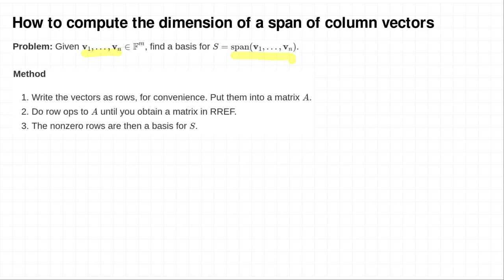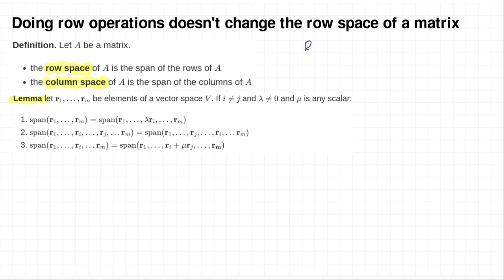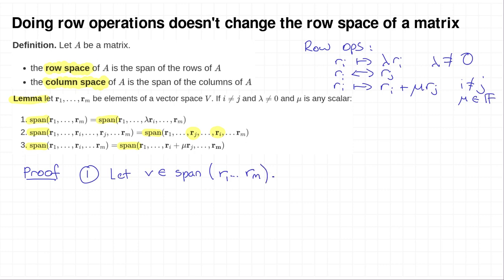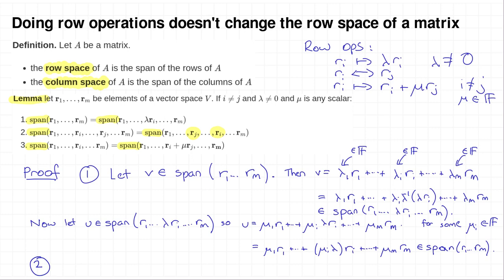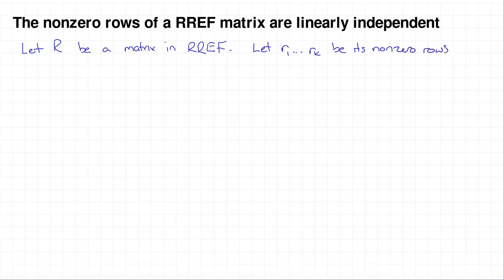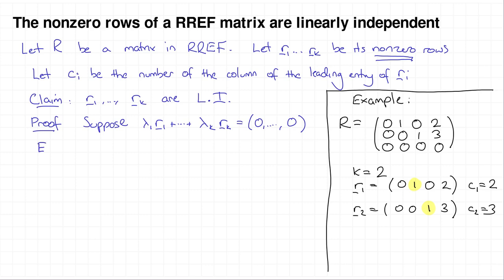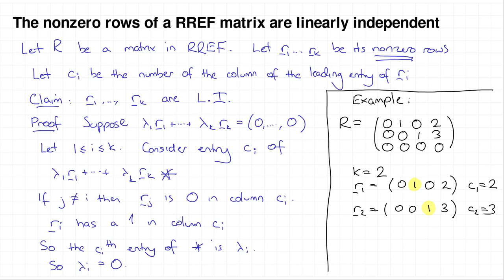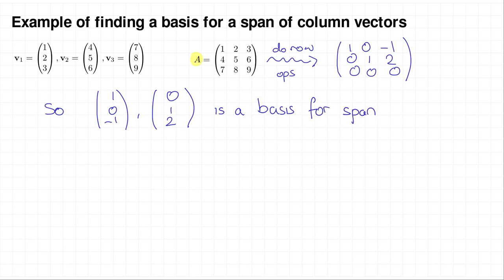MATH0005 L56: tools for computing dimensions 2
A procedure for finding a basis for the span of some column vectors, and a proof that it is correct.  The definition of the row space and column space of a matrix.